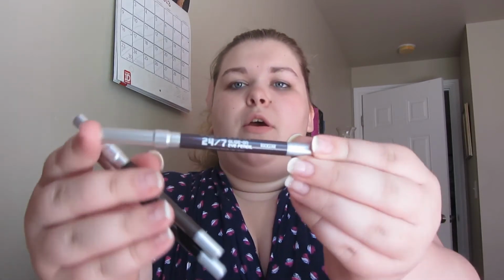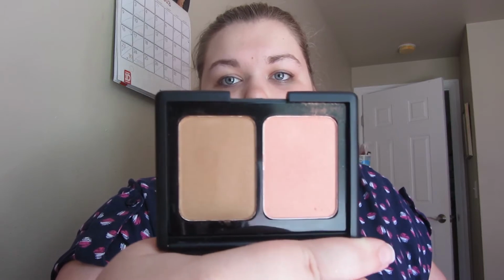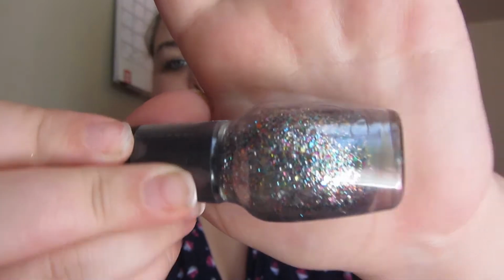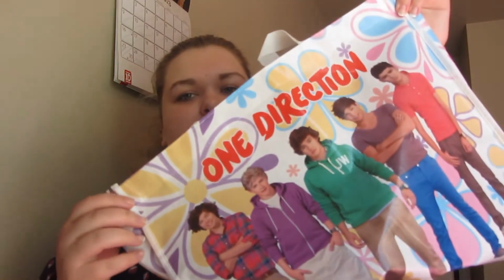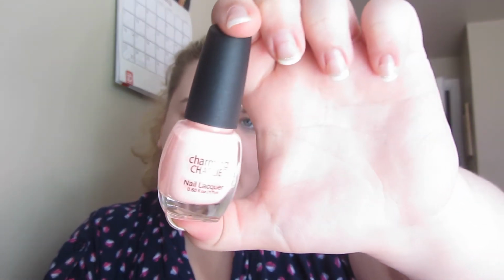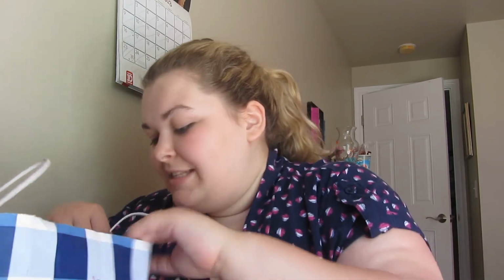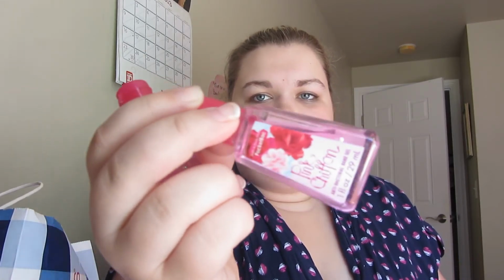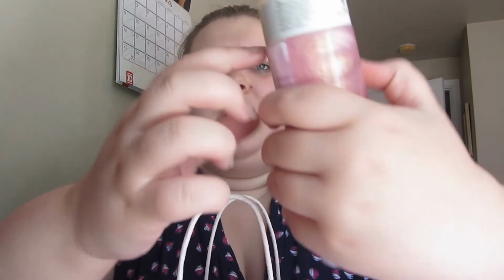Collective Haul + 100 Subscriber GIVEAWAY! *CLOSED*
~OPEN~
Congrats to the WINNERS - GummyBears3198 and Katherine5888!

Winner will be chosen on JULY 14TH!

2 Winners will receive a $10 gift card to their choice of:
Sephora
Old Navy
Ulta
Target

Filmed using my Canon PowerShot SX230HS!

All thoughts and opinions are my own, this video is in no way sponsored!